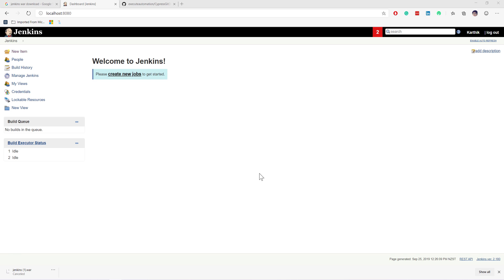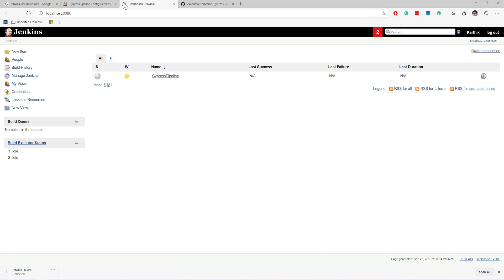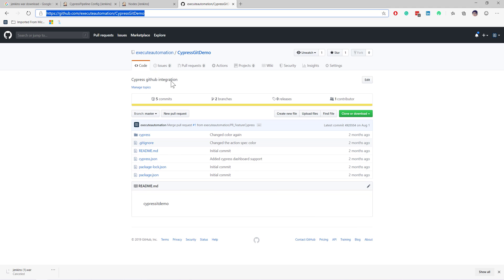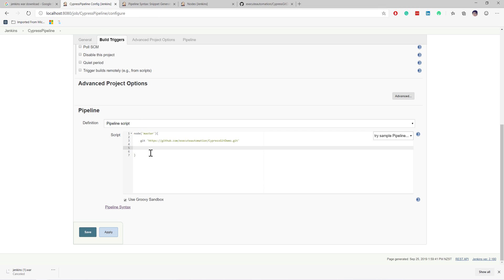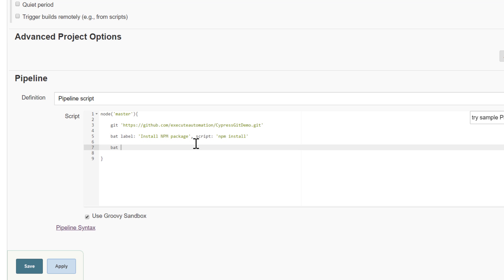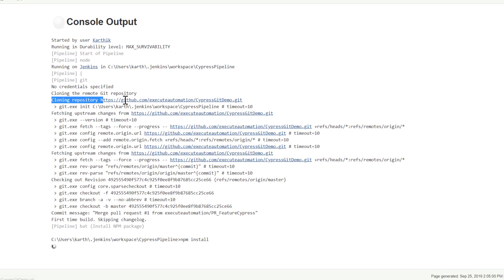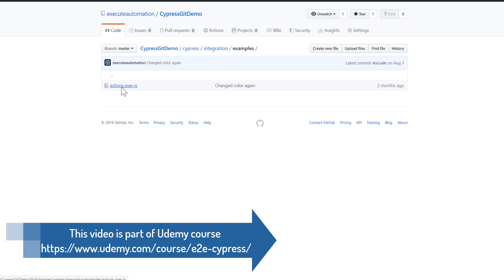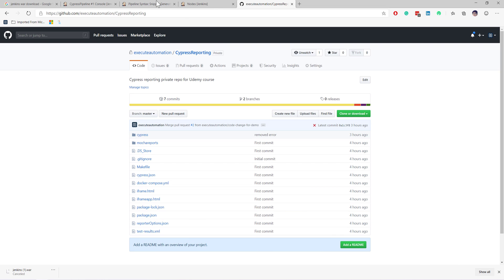CI with Jenkins build pipeline for Cypress automation testing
In this video, we will discuss CI with Jenkins build pipeline for Cypress.